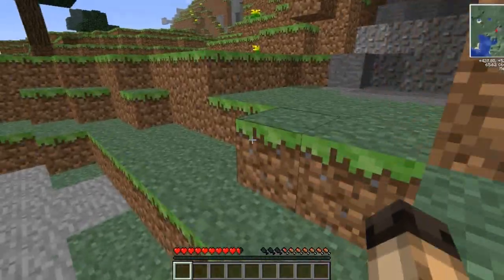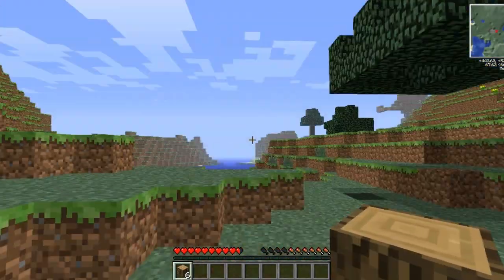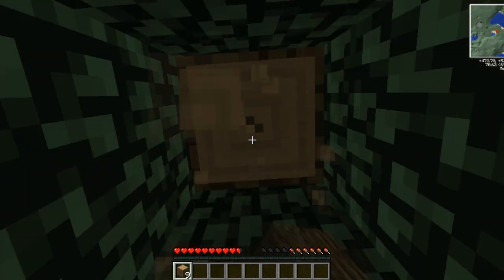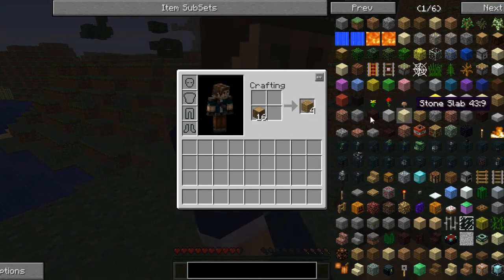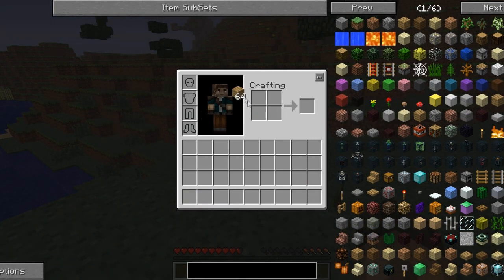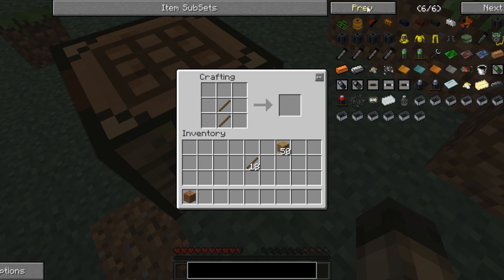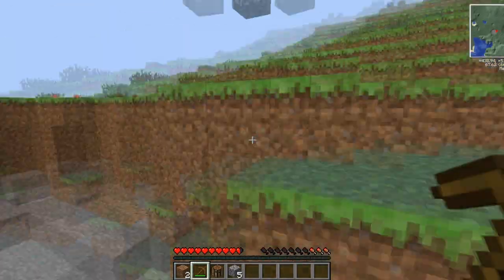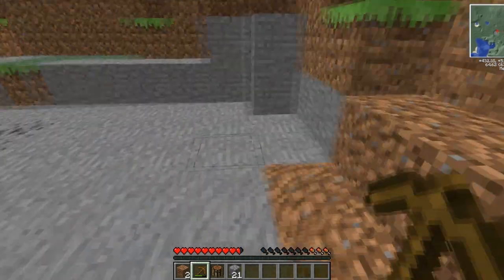Apollo Plays Voltz - Episode One - What is Voltz?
Welcome to one of the first tutorials for the brand new modpack, Voltz. My friend John and I will be showing you the step by step procedures on how to start off playing this pack and what all the different additions can do.If you enjoy the series and would like to see more of it, leave a like, favorite, and subscribr to always stay updated on when i upload!